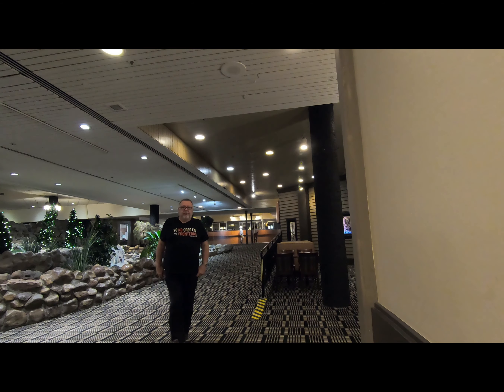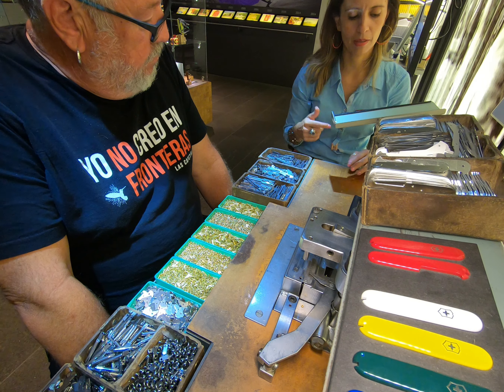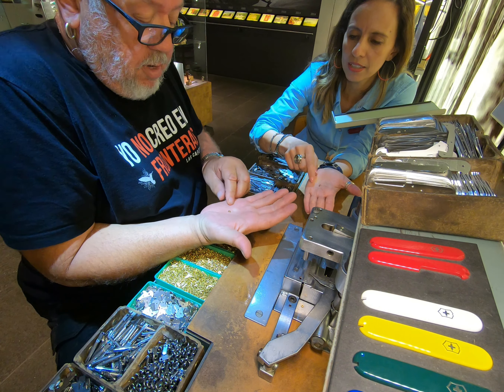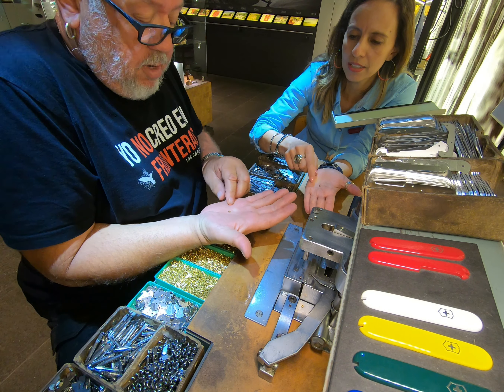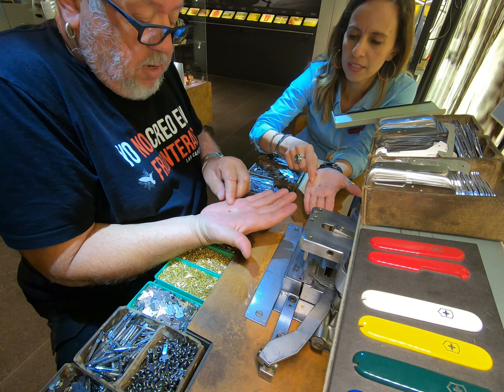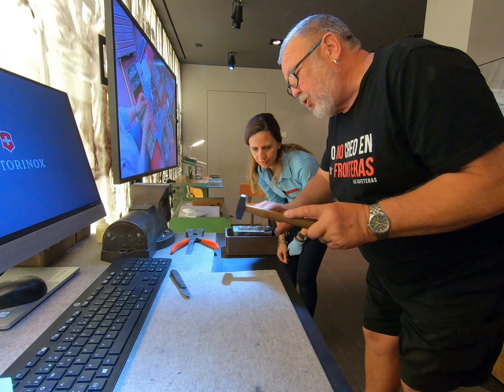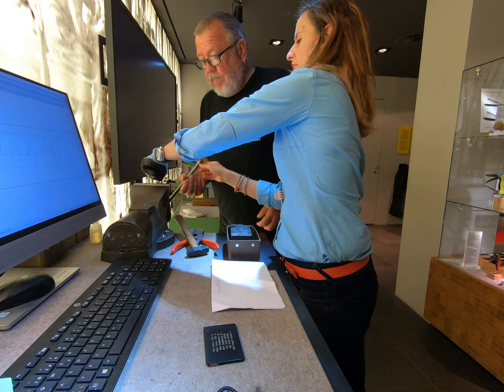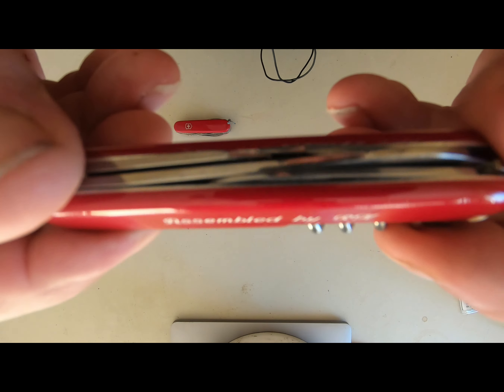Geocaching Tips,Tricks, & Travel Caching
Assembling a Swiss Army knife at the Victorinox factory in Switzerland.